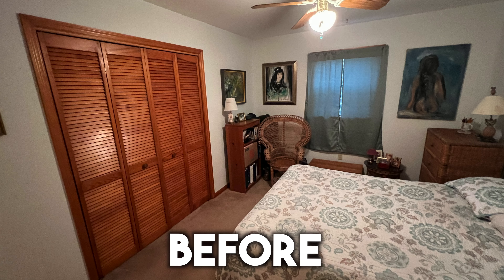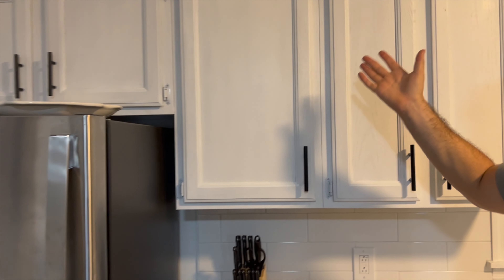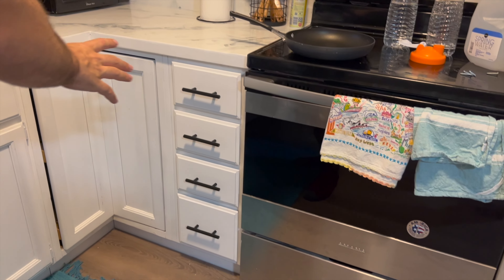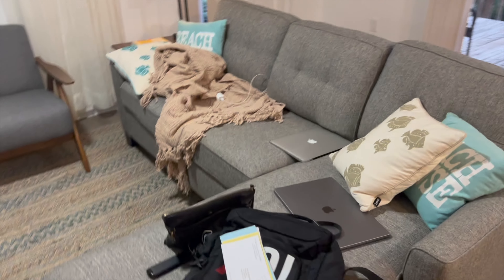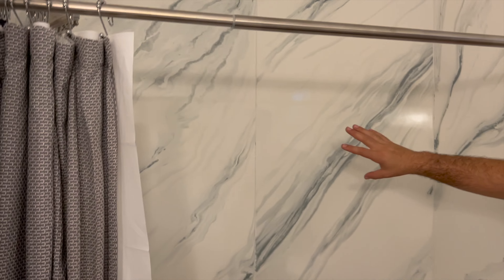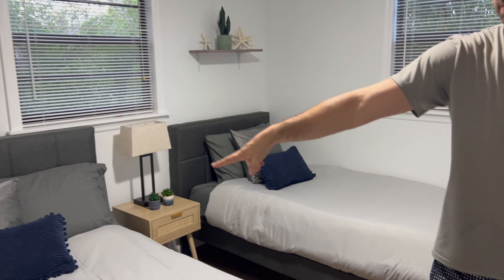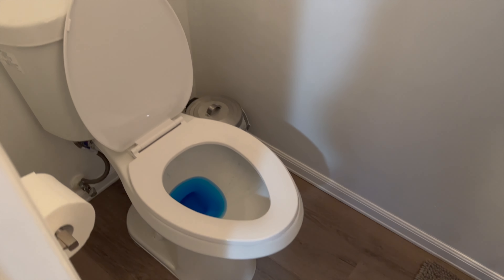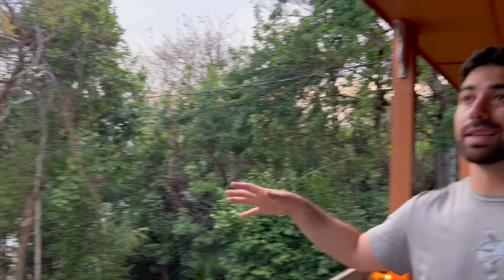I Renovated My AirBnB Property! Crazy Before & After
Here's an update on the renovation I did for my Airbnb vacation rental property! We redid the floors with vinyl plank wood, new baseboards, fans, epoxy countertops, subway tile backsplash, new bathrooms, painted cabinets, and furnished the whole thing.

If you want to furnish your Airbnb property or renovate your Airbnb property I hope this can give you some ideas and you can learn from my successes and mistakes!

Interested in ecommerce or building a brand? Lets talk!

My video equipment:
Main Camera
2nd Camera
Voice Over Mic
Video lighting
Wireless Mic